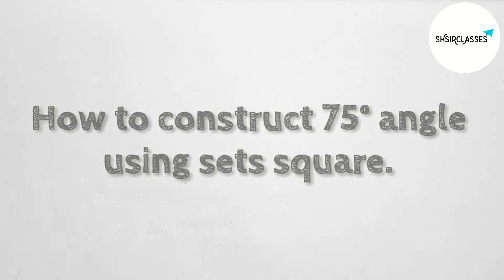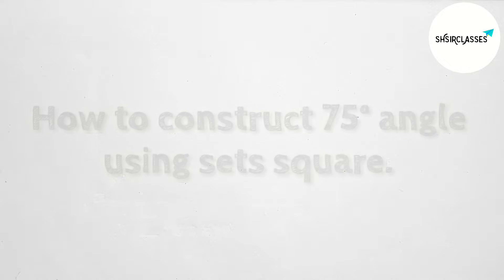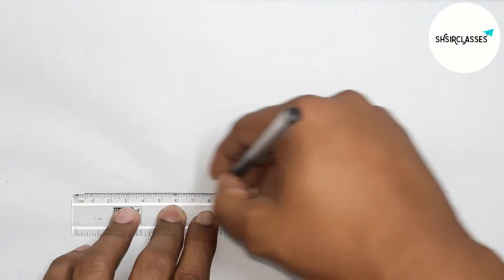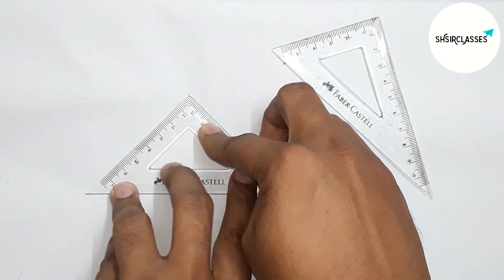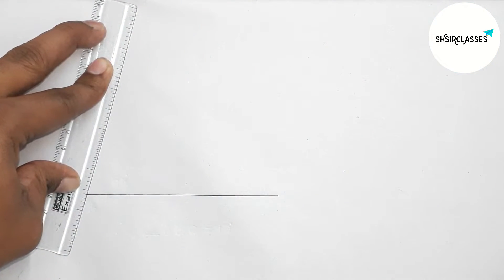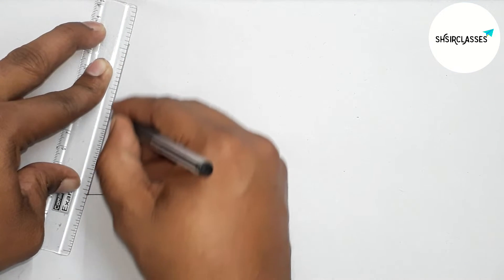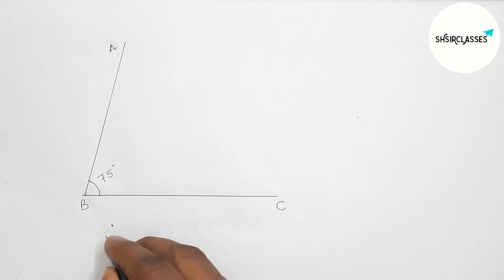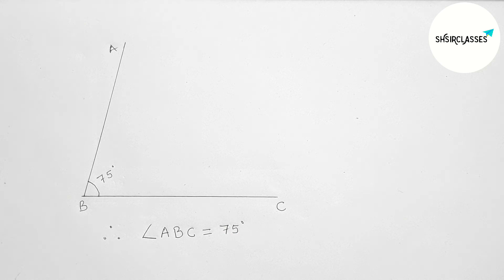How to construct 75° angle using sets square.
In Easy Way how to construct 75° angle using sets square. Geometrical Construction. @SHSIRCLASSES.